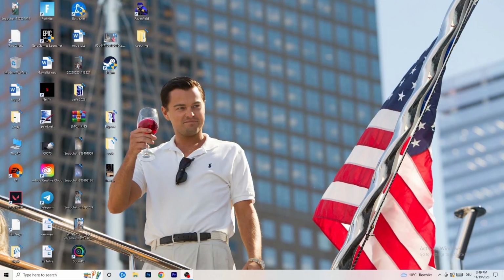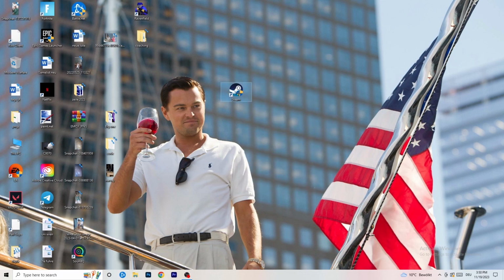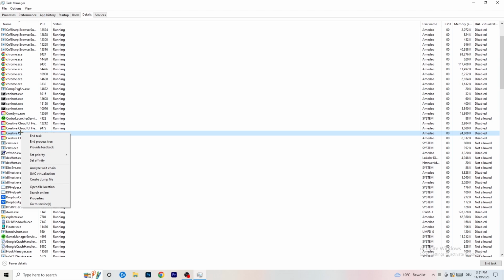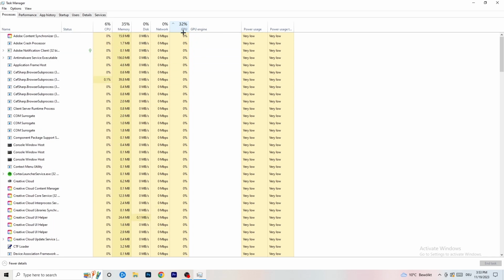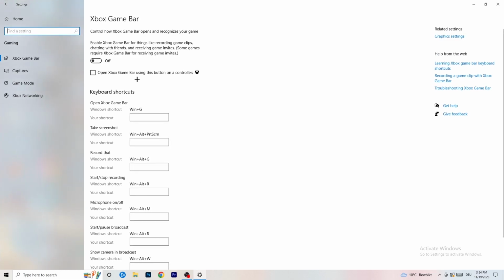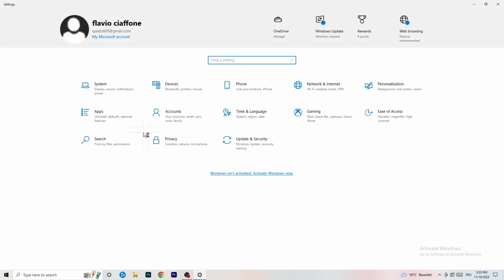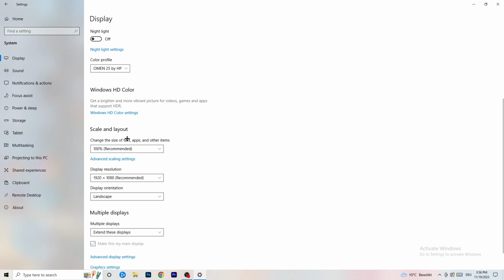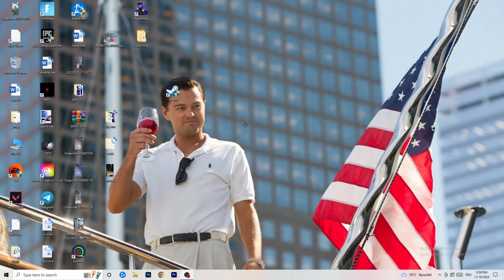Euro Truck Simulator 2 - How to Fix Euro Truck Simulator 2 Not Launching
How to fix Euro Truck Simulator 2 not launching on pc,
How to fix Euro Truck Simulator 2 not opening on pc,
Euro Truck Simulator 2 not launching Euro Truck Simulator 2 ,